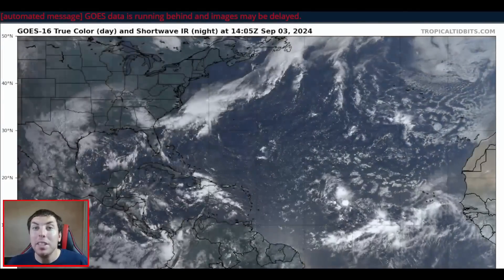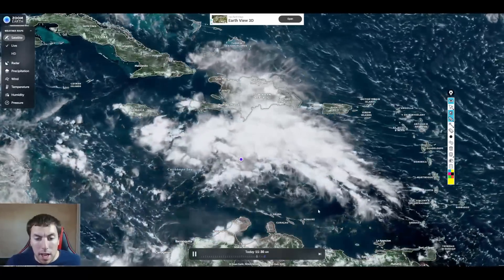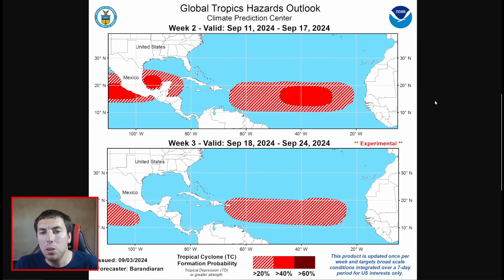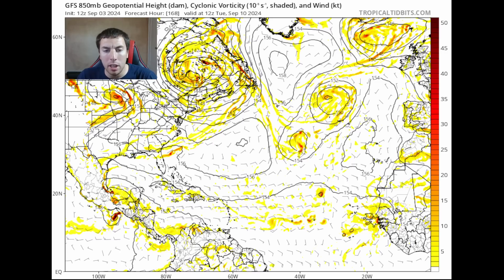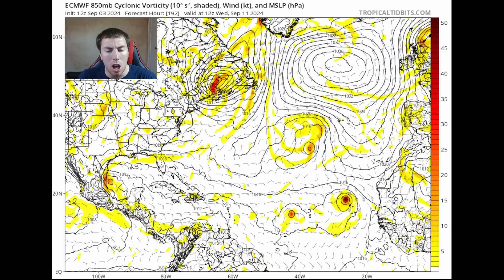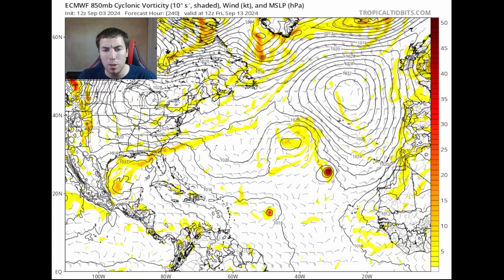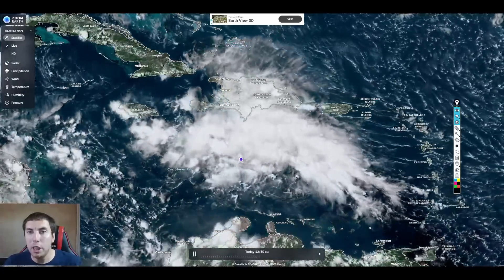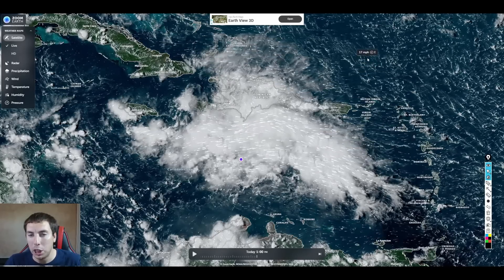TROPICAL UPDATE: Any Tropical Development Coming Anytime Soon?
It today's tropical weather update, we'll be looking at our Caribbean tropical disturbance at it still has a slim chance of tropical development over the next week. But will the other two tropical waves in the main development region develop too and head west? Find out in today's tropical weather forecast.

Video Chapters:
0:00 - Intro
0:09 - Watching 3 Areas
1:08 - Latest On Caribbean Disturbance
2:57 - More Areas to Watch
3:59 - Tropical Outlook From CPC
5:36 - Tropical Weather Forecast
9:27 - Ensamble Spegetti Plots
13:06 - Last Update On The Tropics
14:16 - Outro/Promotion